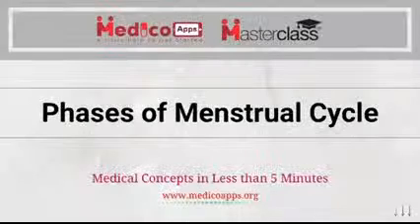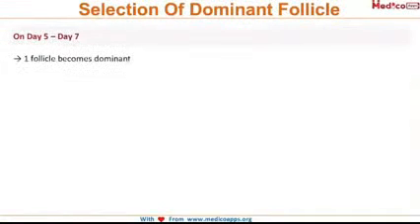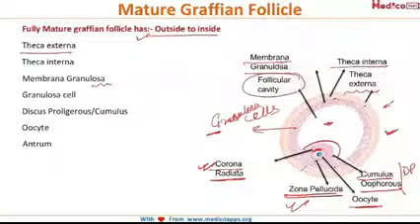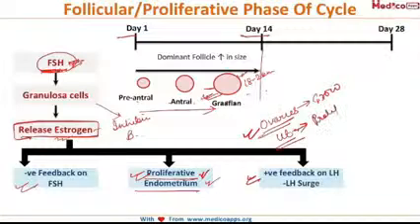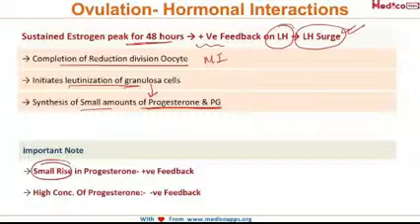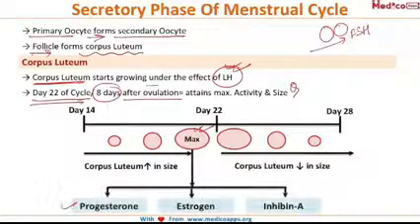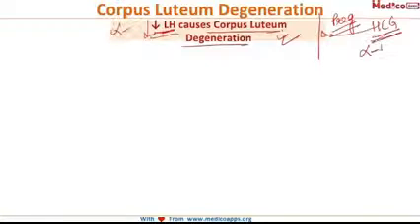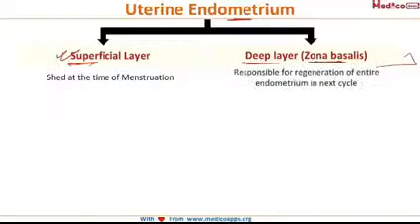Live Class Phases of menstrual cycle by Dr. Gunjan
Phases of Menstrual
Cycle
Ovarian Cycle- Recruitment Phase
→ Cohort of follicles undergoes a process of development & differentiation which takes 85 days/3
ovarian cycles
→ Initial recruitment & growth of primordial follicle (PF) are not under control of any hormone
→ The growth & differentiation of PF are under control of
FSH
→ Follicles which are not rescued by FSH
→ When PF becomes 2-5mm size
Undergoes atresia
Selection Of Dominant Follicle
On Day 5 – Day 7
→ 1 follicle becomes dominant
• Highest antral concentration of oestrogen
• Less androgen
• Whose granulosa cells contains maximum receptors for FSH
Dominant Follicle
At This Stage
→ Granulosa cells surrounds this oocyte to form cumulus oophorus/ discus proligerous
→ FSH induces LH receptors on the granulosa cells of the dominant follicle
→ This helps in LH Surge & ovulation
→ Cells adjacent to ovum are arranged rad

Go To download our obstetrics app : ttps://